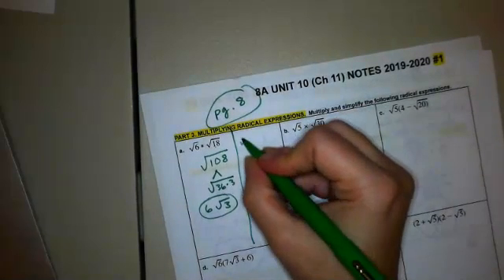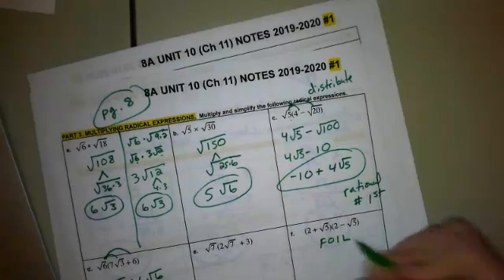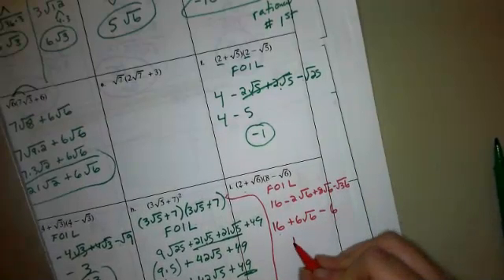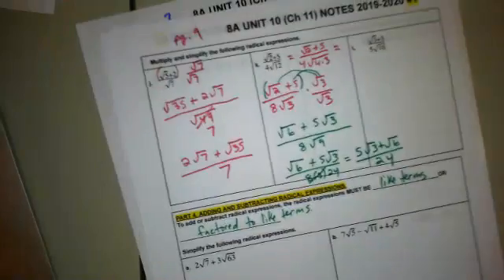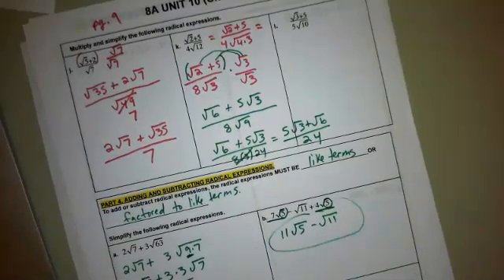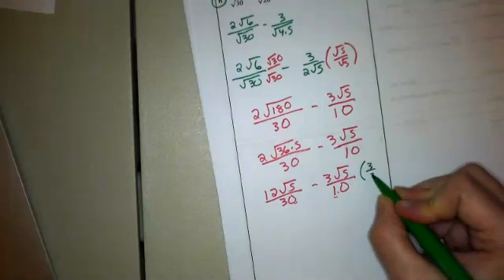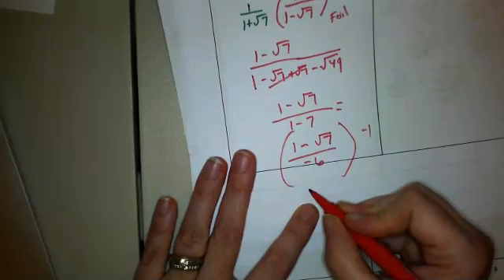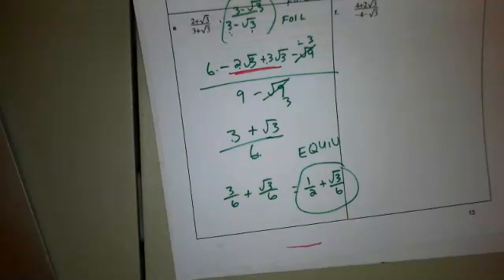8A Multiplying, Adding and Subtracting Radical Expressions